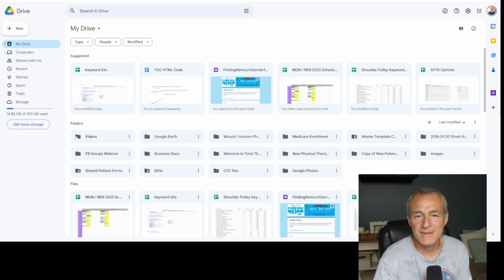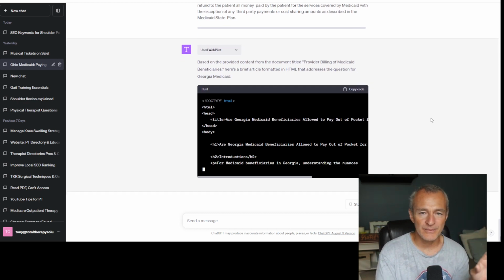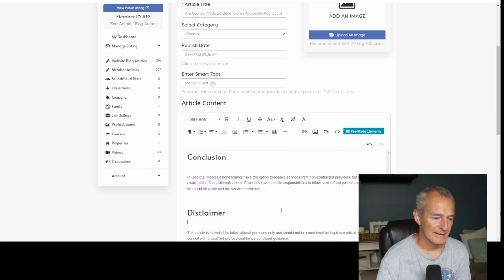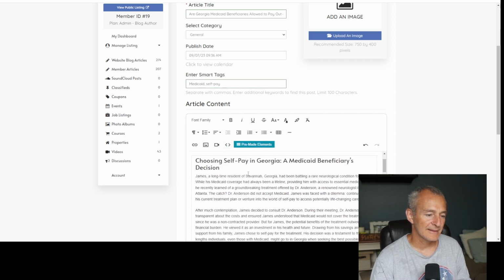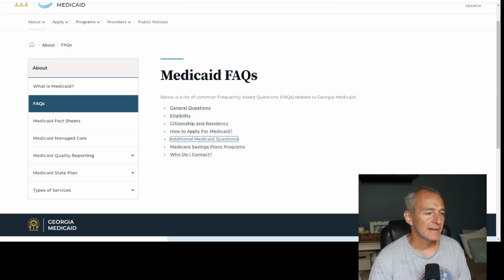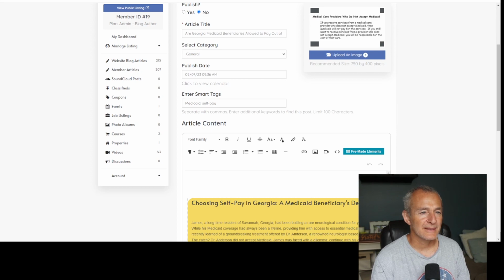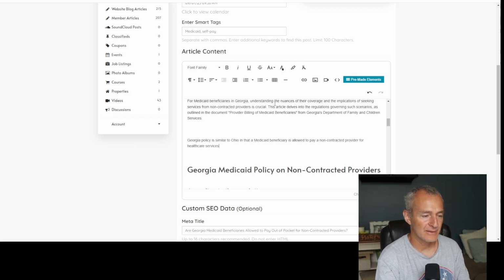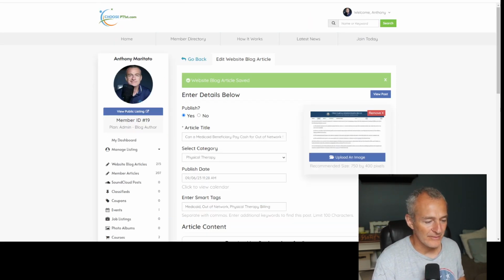Training Chat GPT before Writing Articles